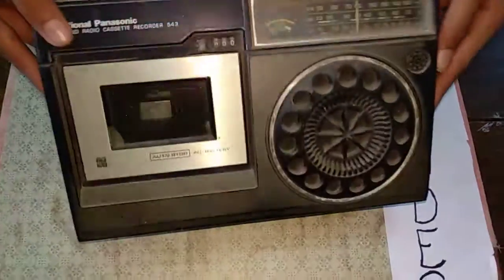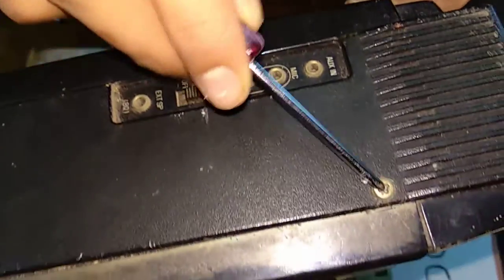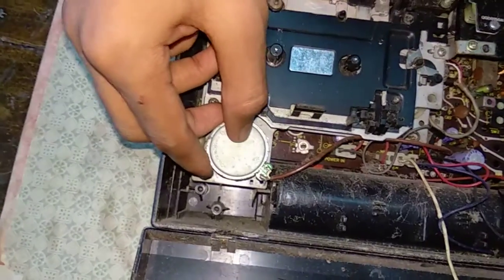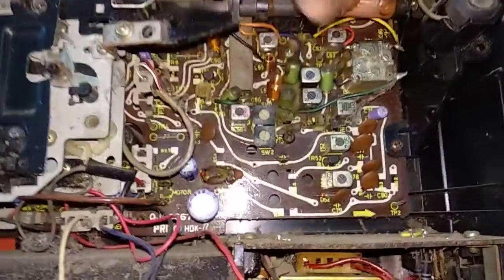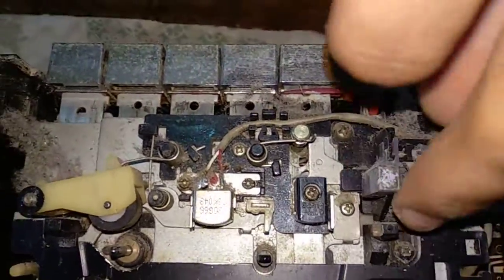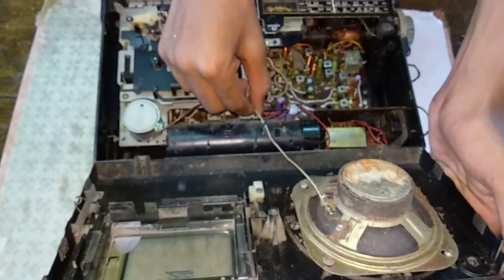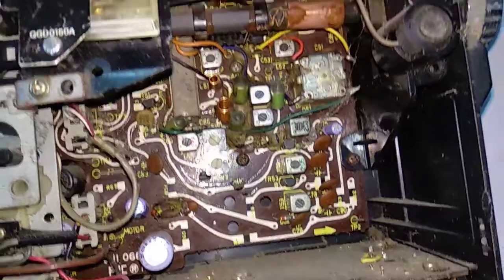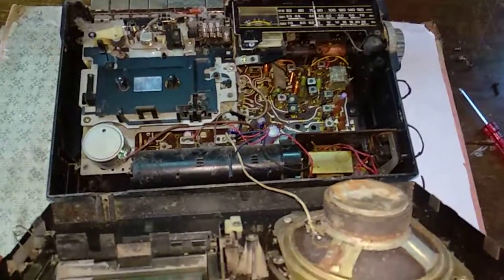LET'S OPEN AND SEE HOW TAPE RECORDER WORKS